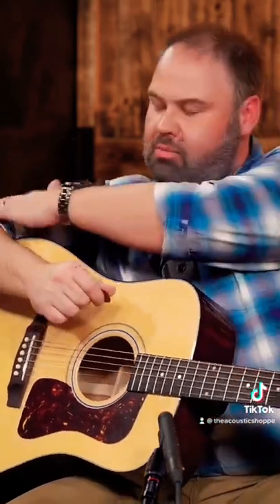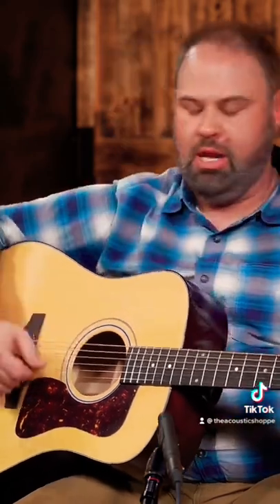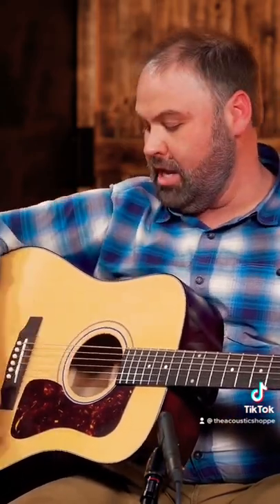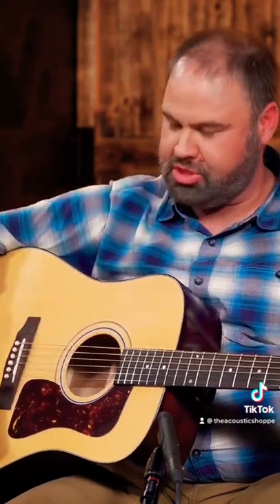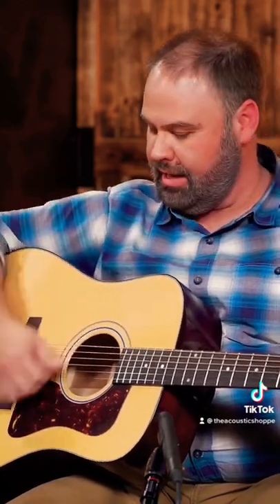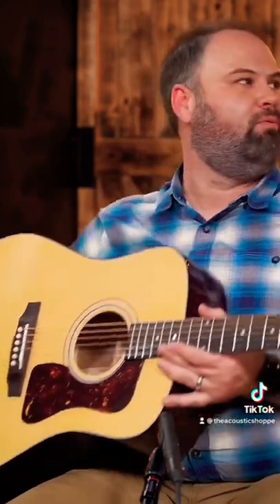John’s advice for improving strumming👍